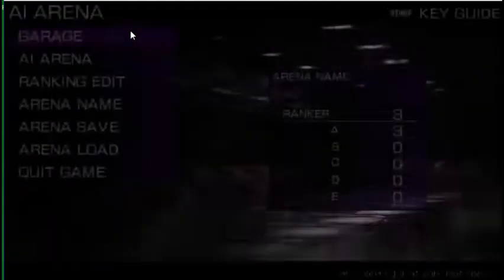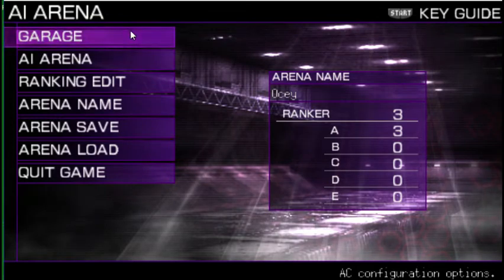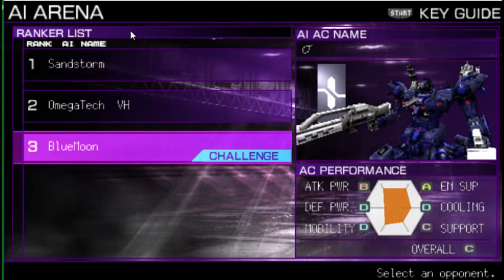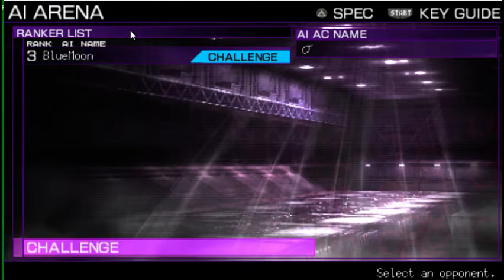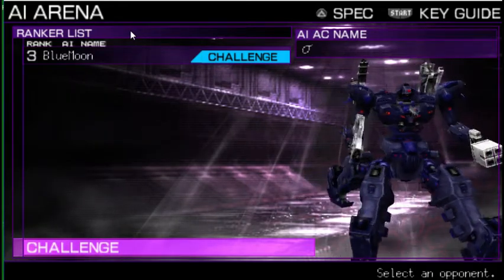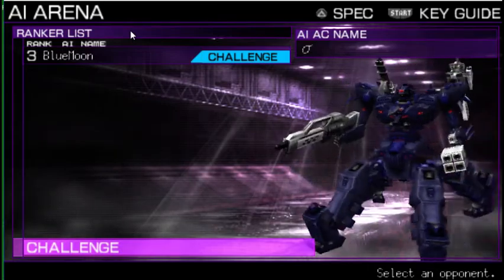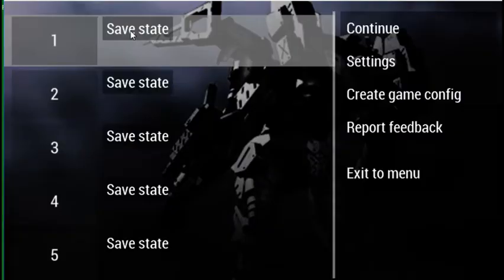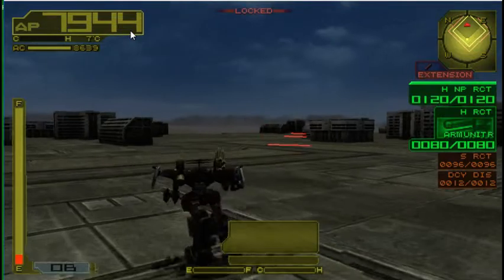Rocket Only Javelin Arena Finals (When ASMR Meets Armored Core)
Ever been Curious about he history of the Armored Core series?